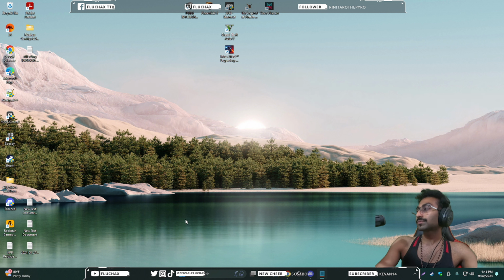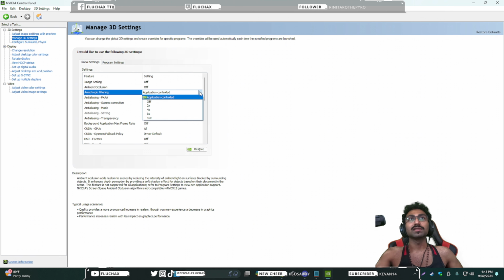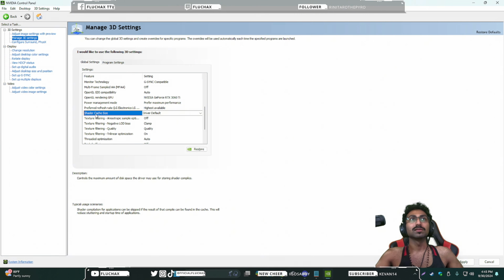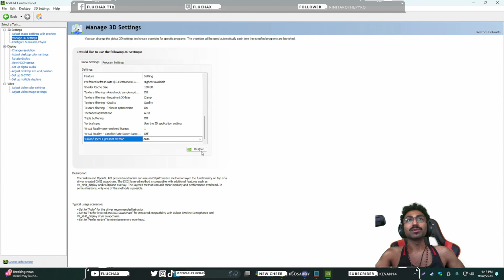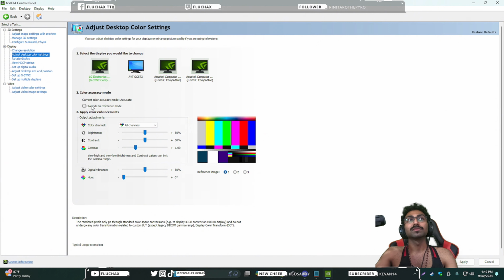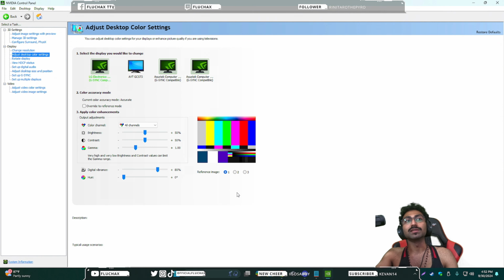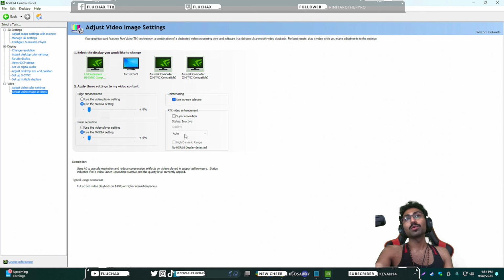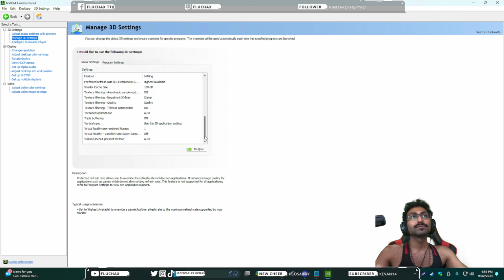How to maximize performance on a NVIDIA GPU for PC for MAX FPS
Step by step tutorial on tweaking your NVIDIA GPU settings for NVIDIA Control Panel.

Links used in Description:
Click here to install latest NVIDIA GPU Driver from Official

L I N K S     F O R     M Y     S O C I A L S :

Please refer this to your friend(s) if they have any issues so we can all help each other out and play successfully, thank you!